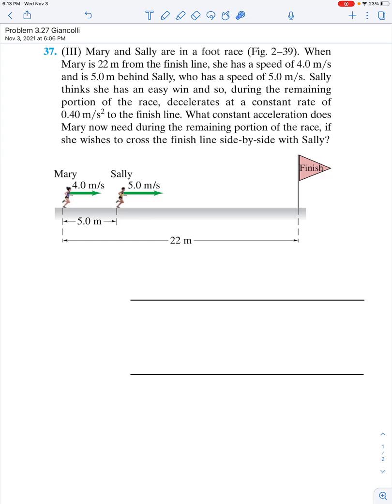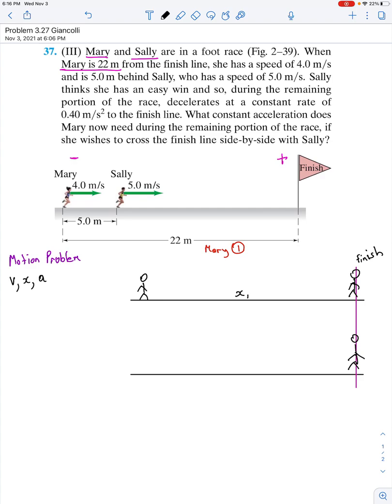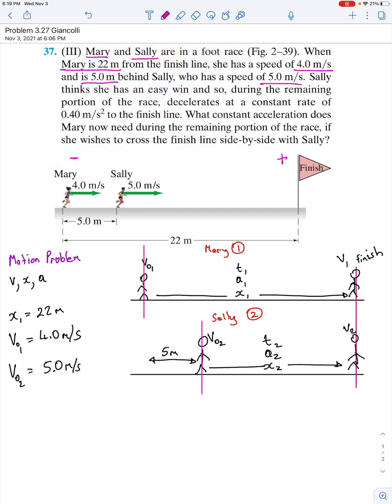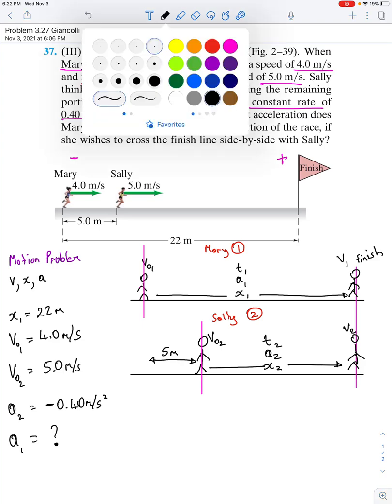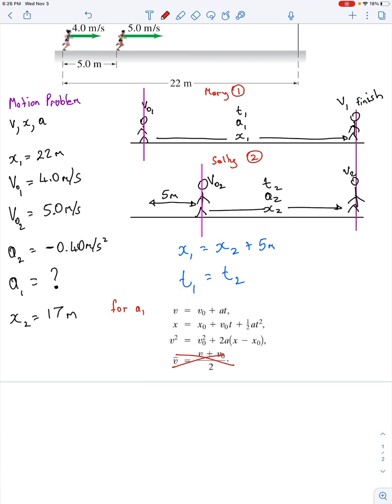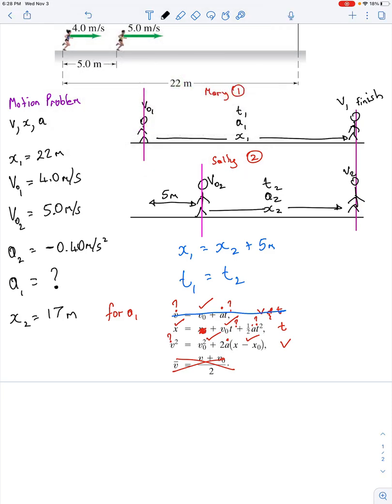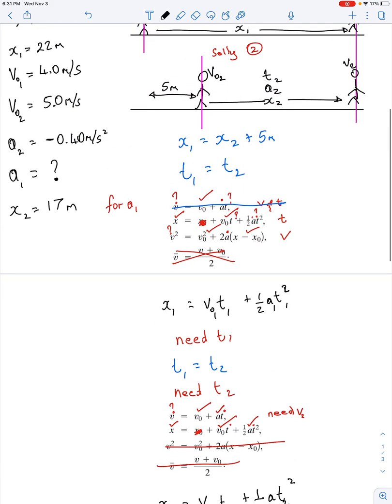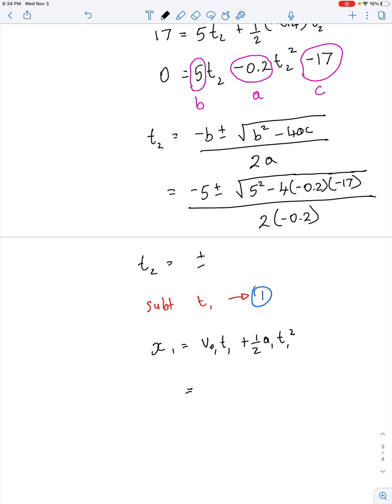Problem 2 37 Giancolli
Mary and Sally are in a foot race. When Mary is 22 m from the finish line, she has a speed of 4.0 m/s and is 5.0 m behind Sally, who has a speed of 5.0 m/s. Sally thinks she has an easy win and so, during the remaining portion of the race, decelerates at a constant rate of 0.40 m/s^2 to the finish line. What constant acceleration does Mary need during the remaining portion of the race, if she wishes to cross the finish line side-by-side with Sally?